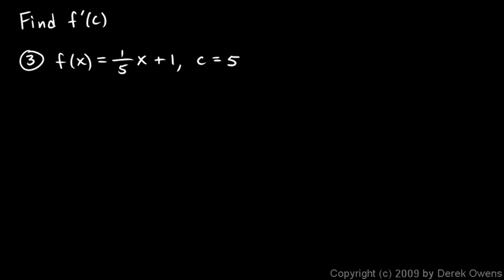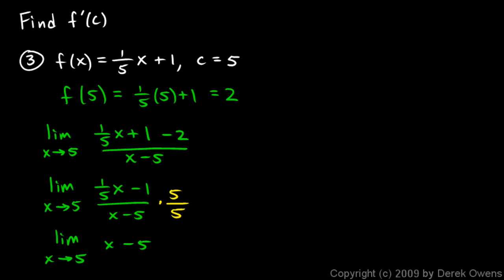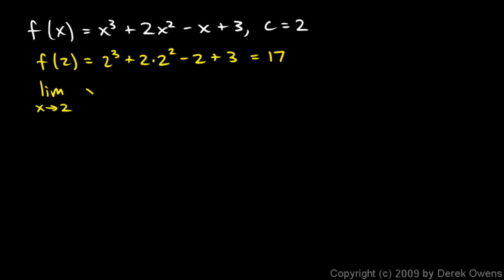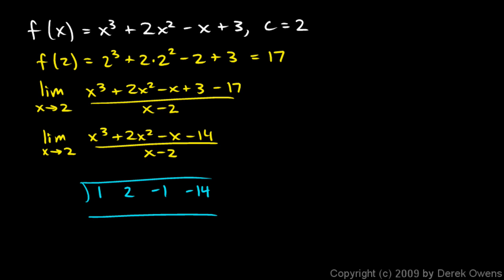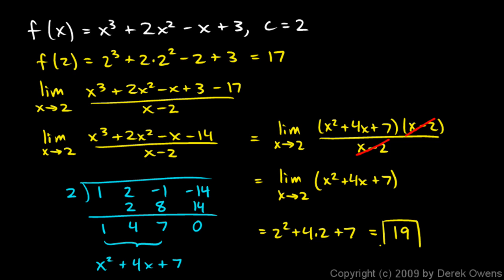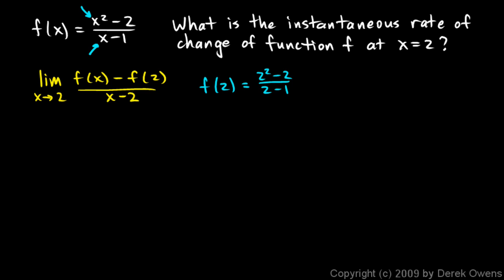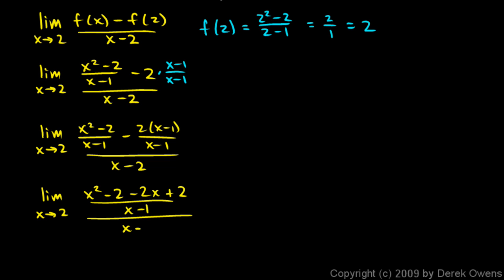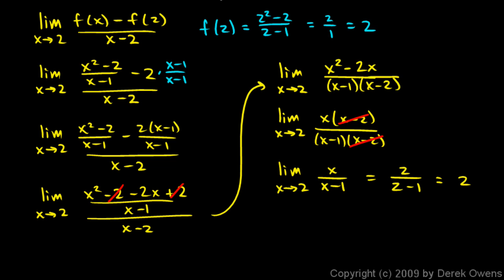Calculus 3.02e - Difference Quotient Practice Problems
More practice problems on calculating the derivative at a point using the limit of a difference quotient.